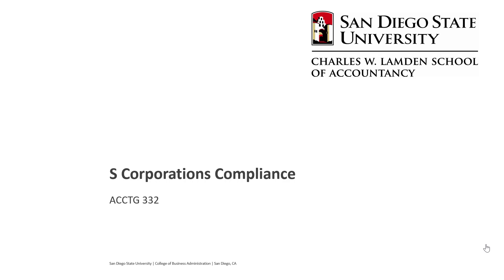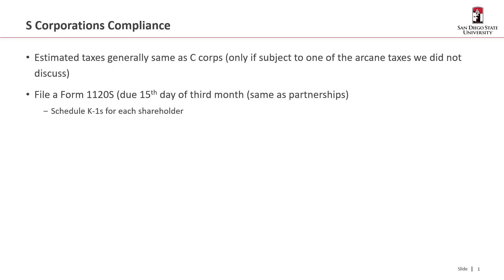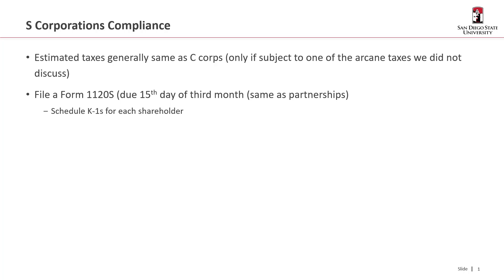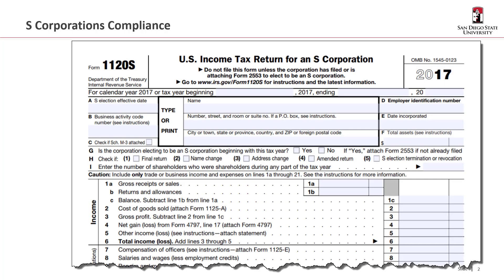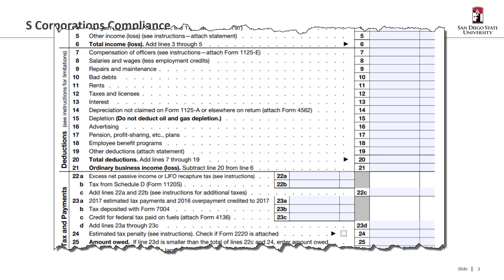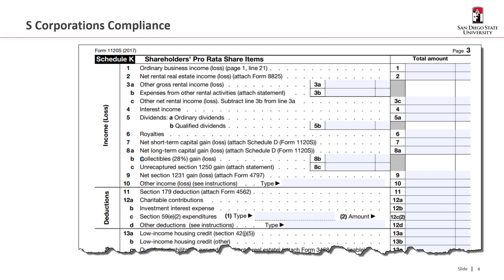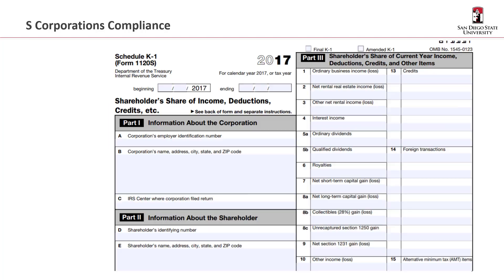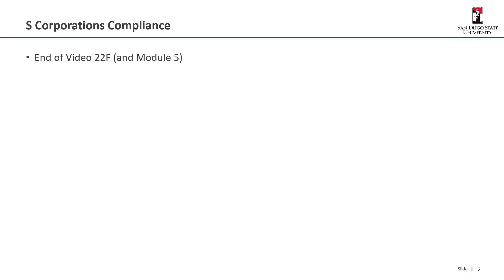ACCTG332 Video22F S Corp Compliance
ACCTG 332 Video 22F